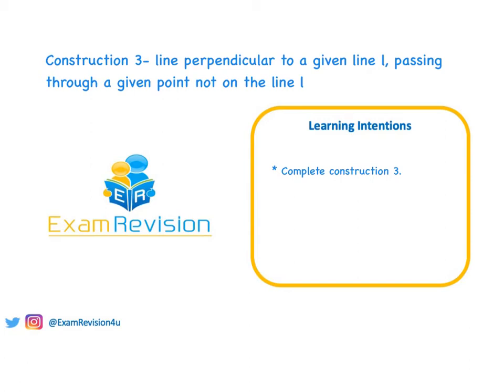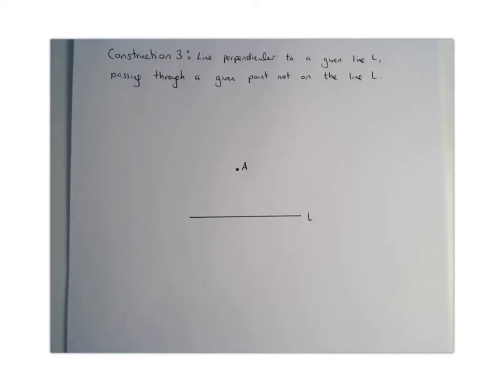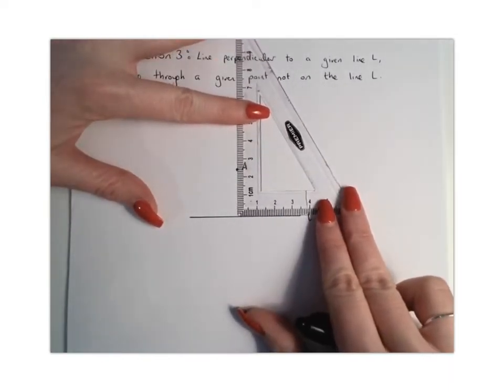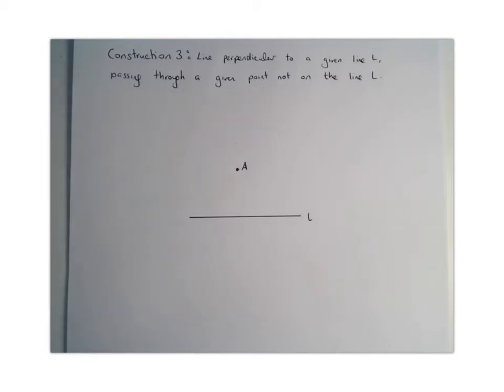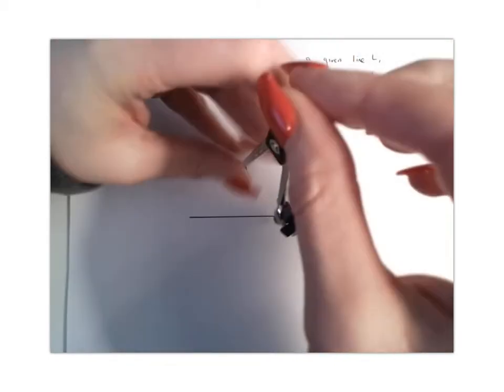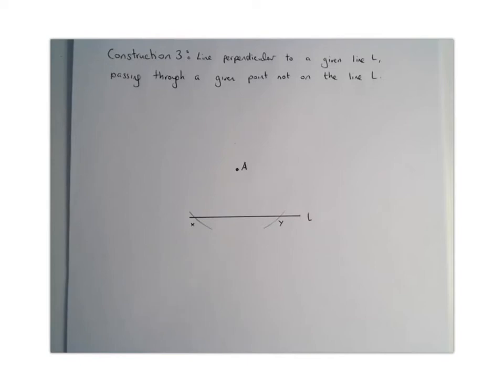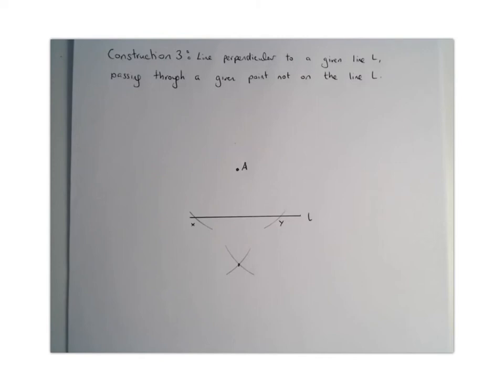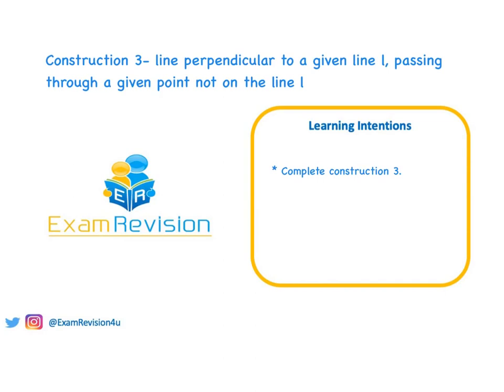Construction 3 line perpendicular to a given line l, passing through a given point not on the line